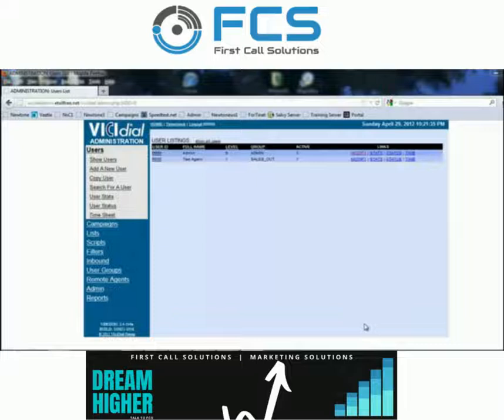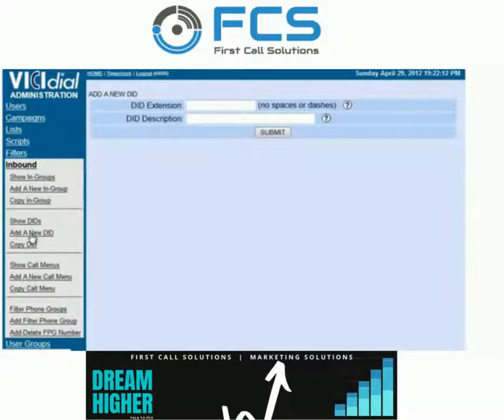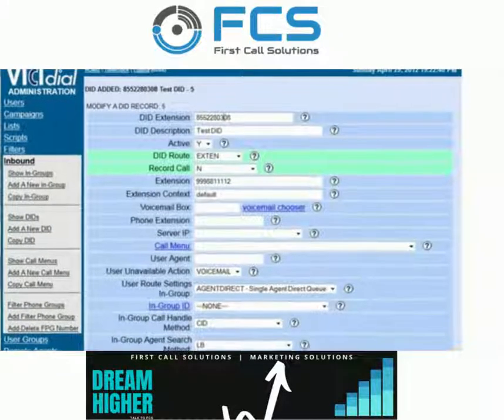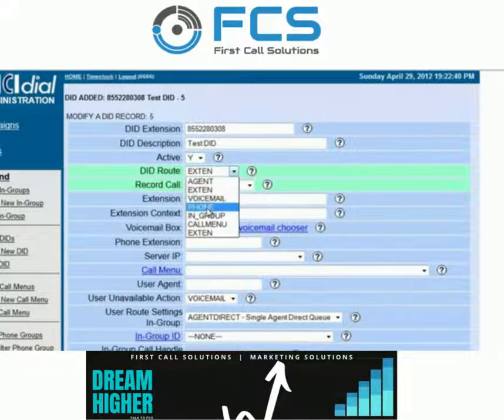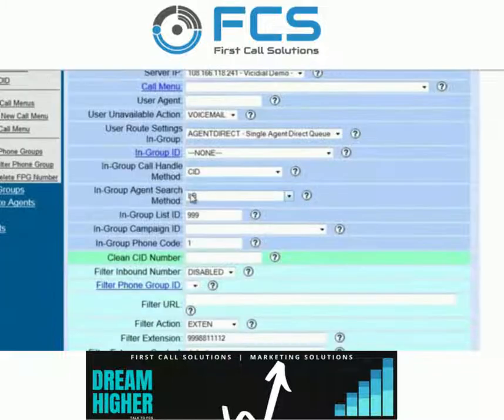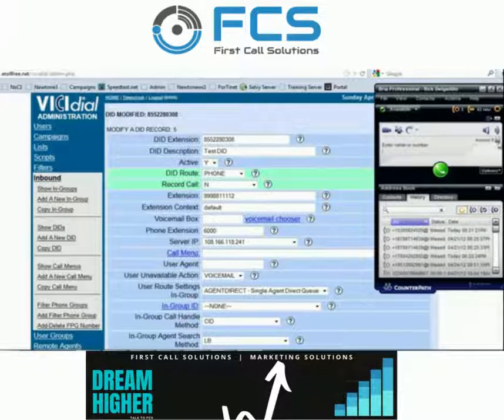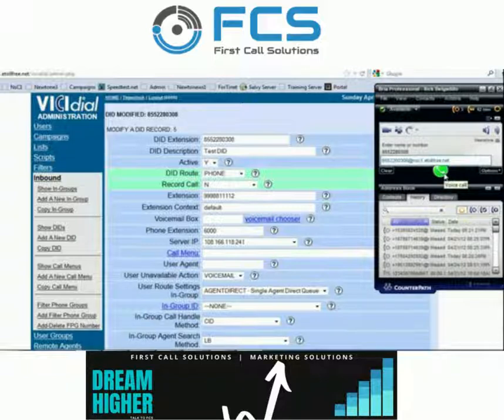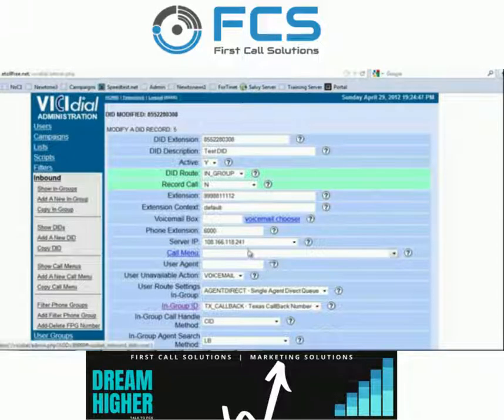setup-vicidial-inbound-numbers-did-s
Learn how to add a DID on Vicidial. Switch2Voip offers a free USA virtual phone number to all their customers.